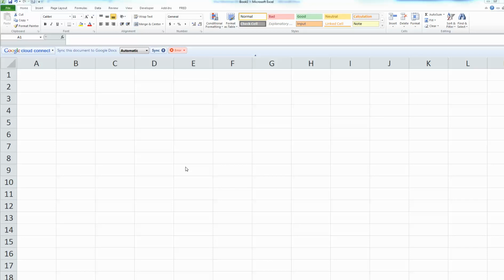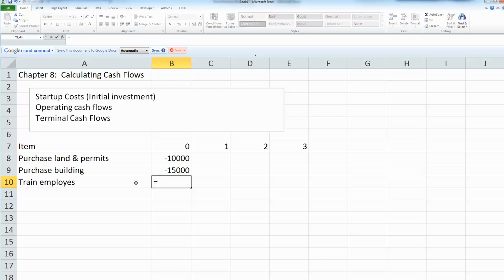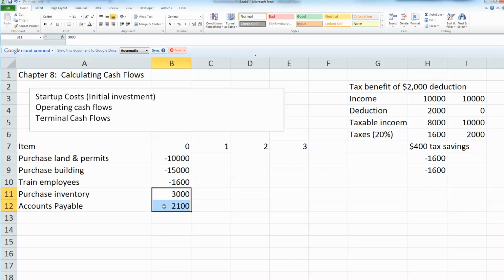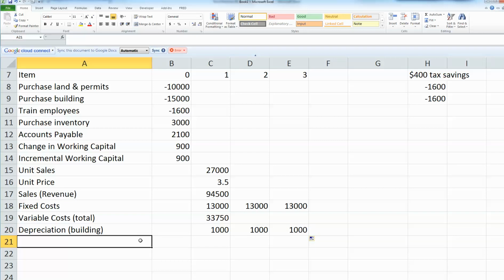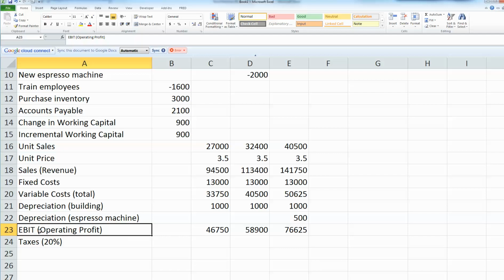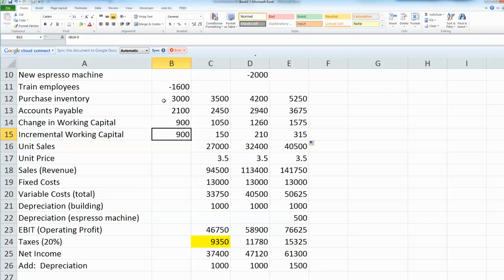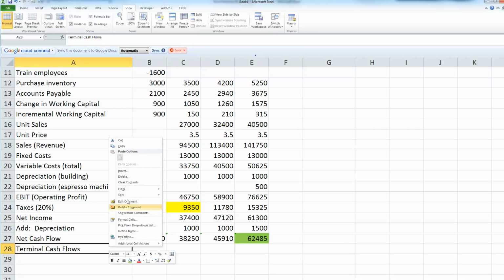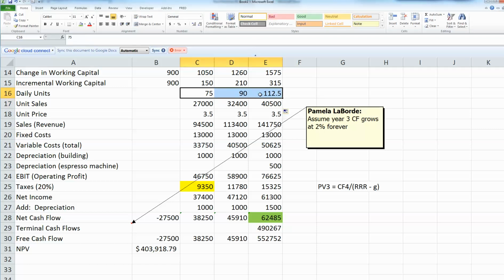MBA 505 Video Lecture 2 Espresso Stand Project)